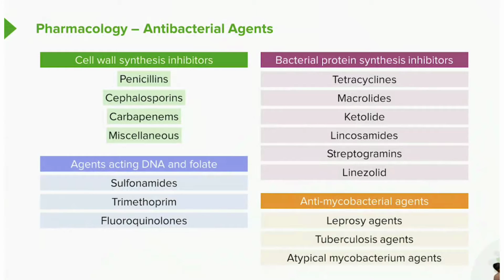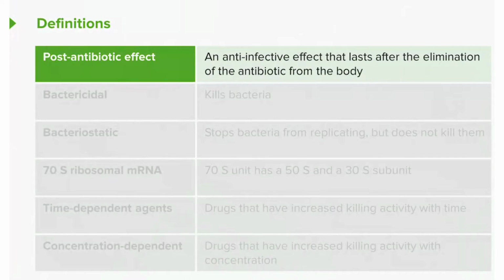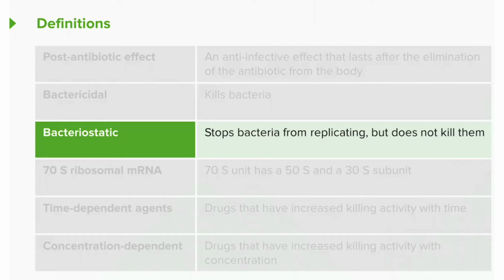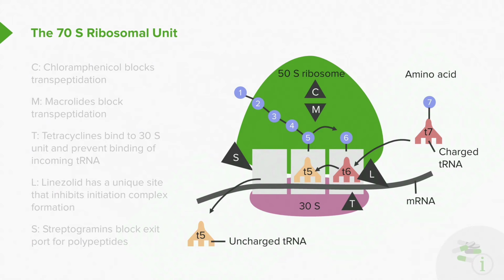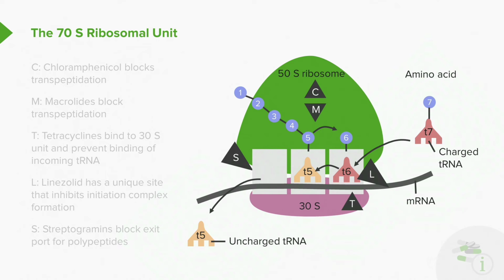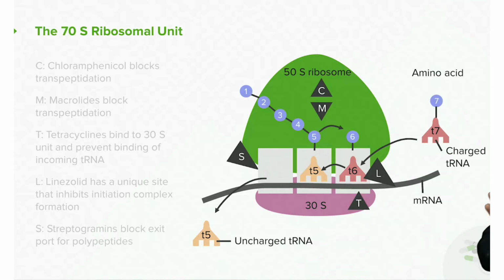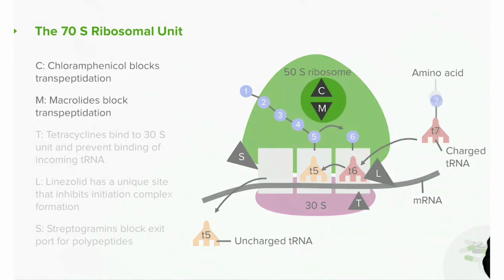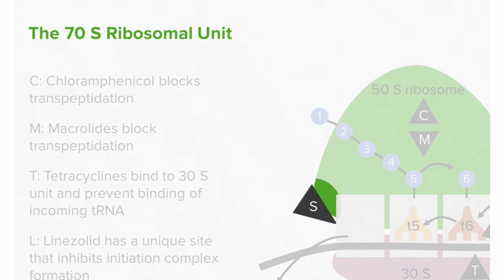Pharmacology:Overview of protein synthesis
This is an outstanding lecture of Dr. Shukle who has extensive experience in disseminating drug-related knowledge to a wide target audience. His educational background is an eclectic mix of physiology, pharmacy, medicine, and even Greek and Roman literature! His vast and varied experience in medicine includes everything from treating solvent abuse in children, to pesticide toxicity in farmers, to complex diabetic or cardiac care, up to working in an intensive care unit. Furthermore, the broad-based appeal of Dr. Shukle has made him one of the most sought after lecturers at medical conferences, for educational events for nurses, and for CME events involving both family and specialist physicians.

We are working on rest of the vedios on this series. All Vedios will be uploaded one by one.

In future, we will upload our content in Bangla and English.